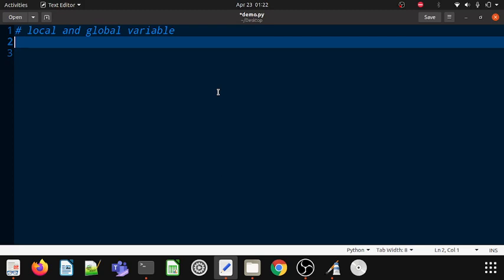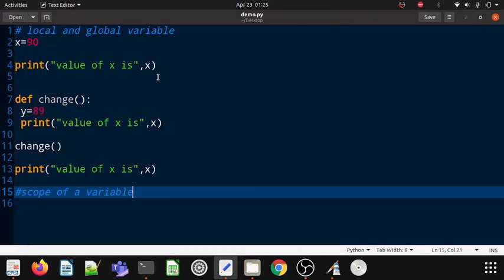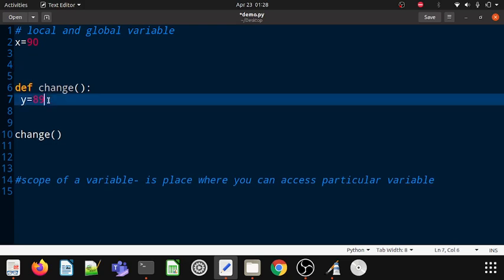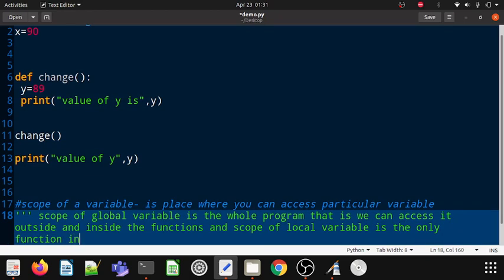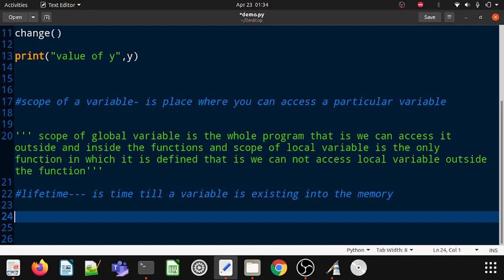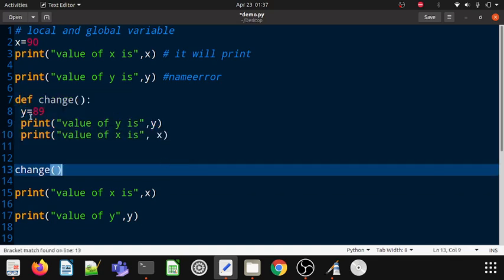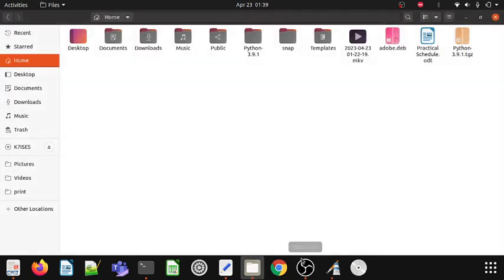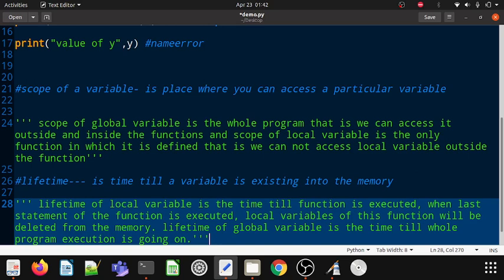Scope and Lifetime of variable